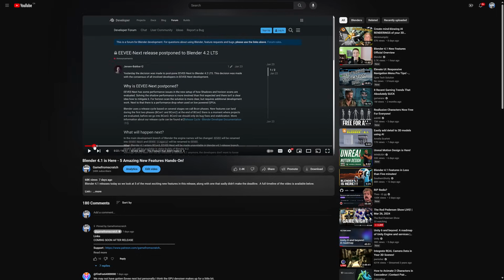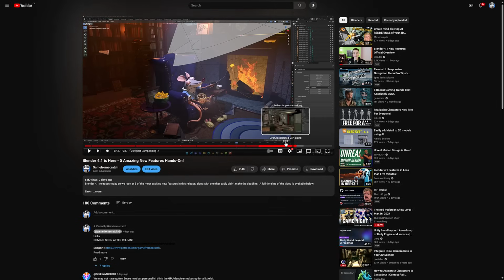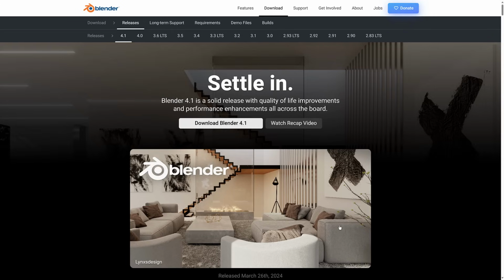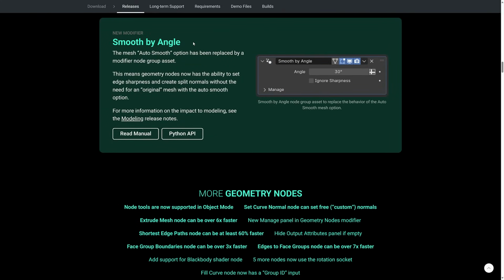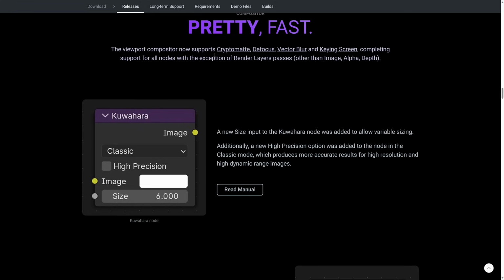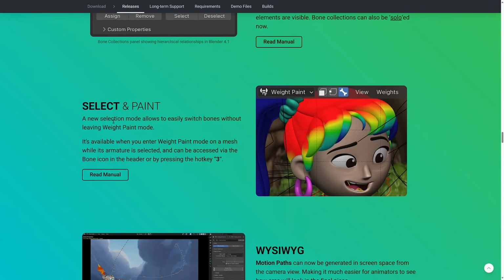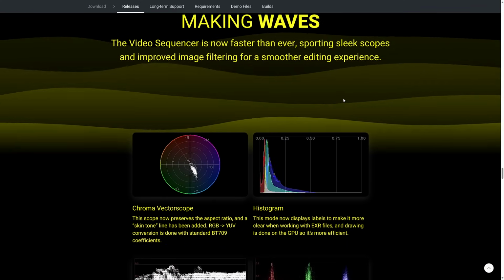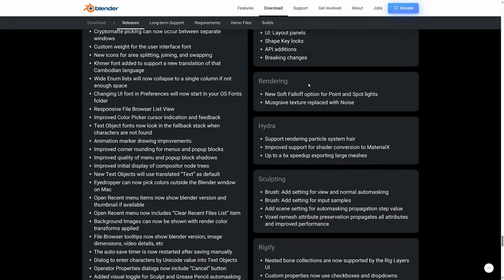Blender 4.1 Finally Released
After a delay of about a week to fix some last minute problems, Blender 4.1 is now available to download.   There are lots of things to like in this release as we will cover in this quick video.

If you are interested in checking out my "Top 5 Fav New Blender 4.1 features," check out: